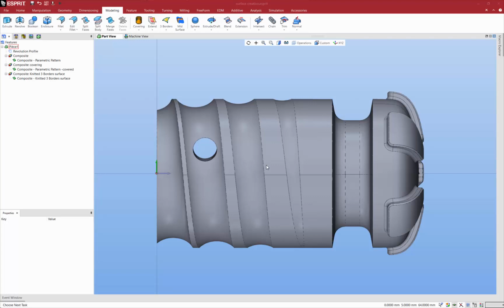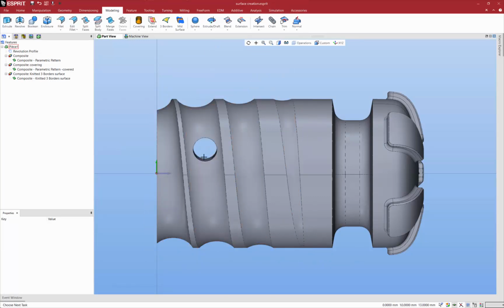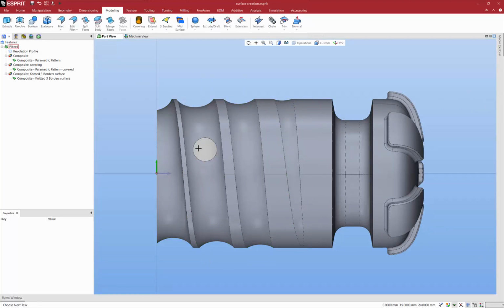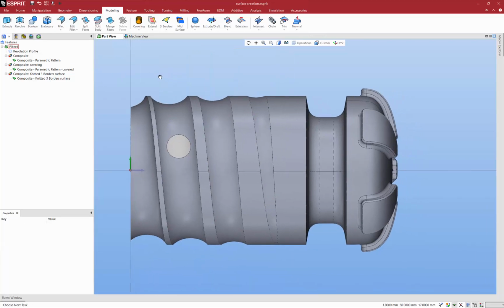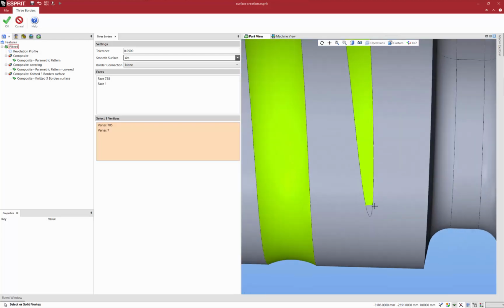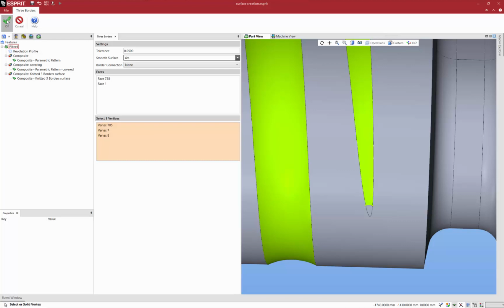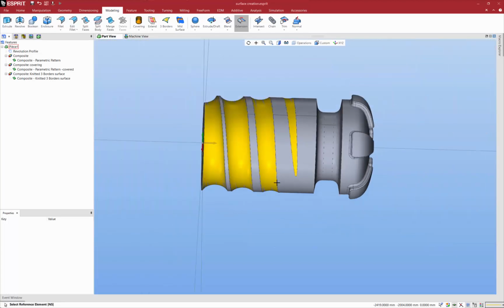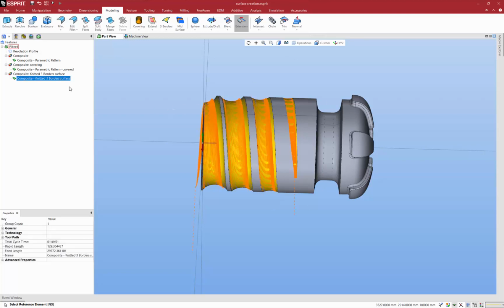ESPRIT Tips&Tricks Surface Creation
In this short video, our French application Engineer Louis Brion explains how to optimize your 3 and 5 axis cycles with surface creation.